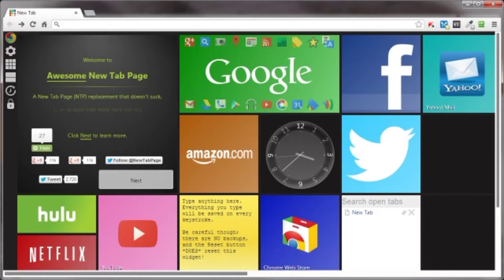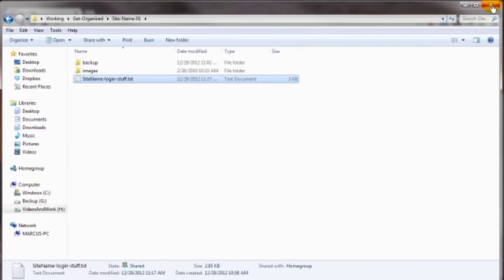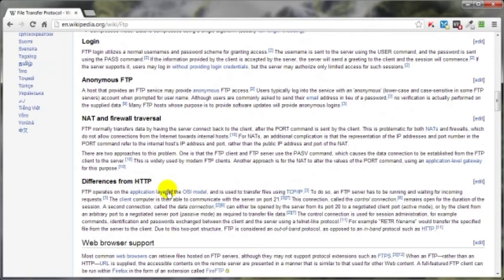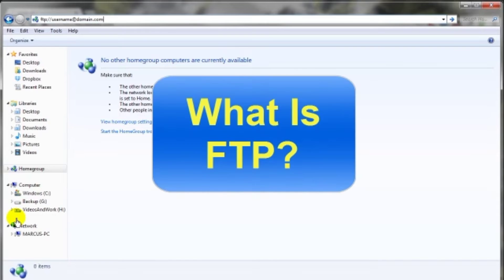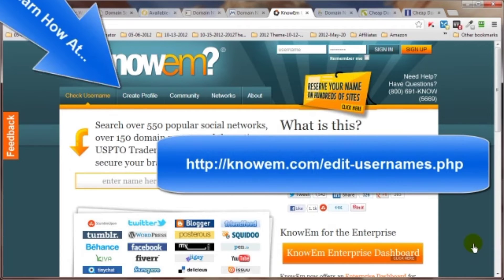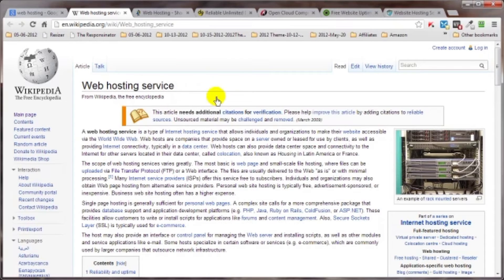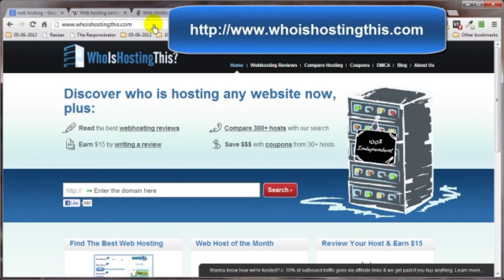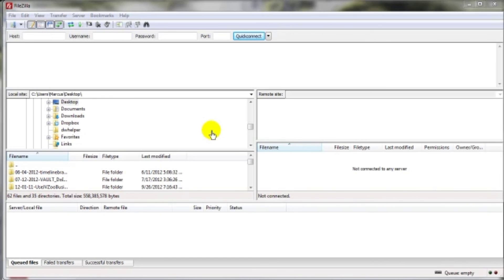How to daily Earning method From Technical Training Video(part-1) 100%free course .100%success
I hope this video will boost your knowledge
and have a great success in your field
and satisfied earning .
comment down of your views

please comment down how you like this video

There are some short videos in this channel go and watched it.

StayTune and stay safe .

Have a good luck for your future .